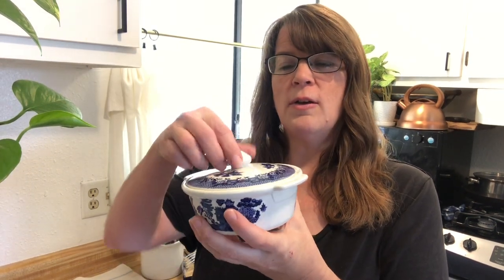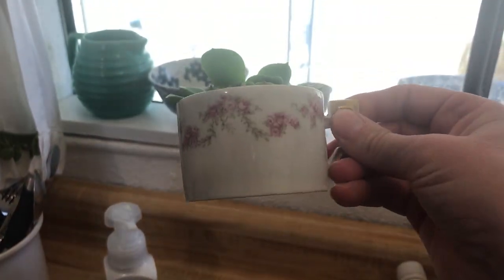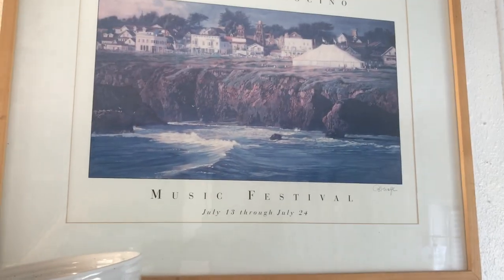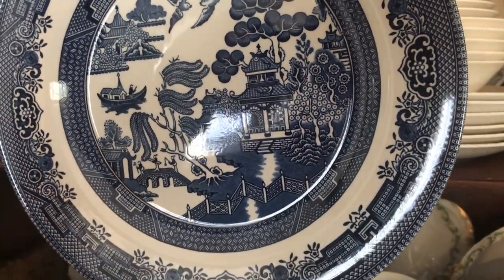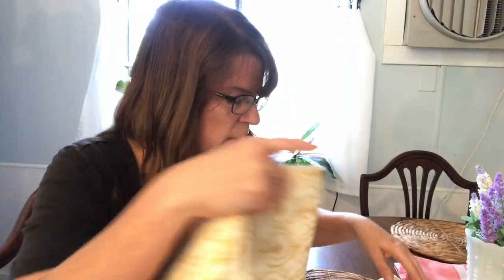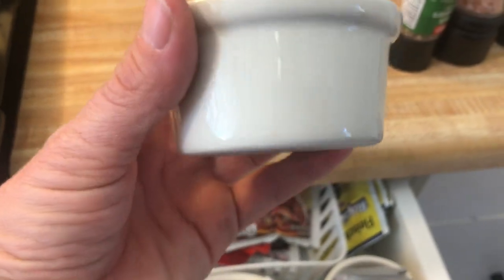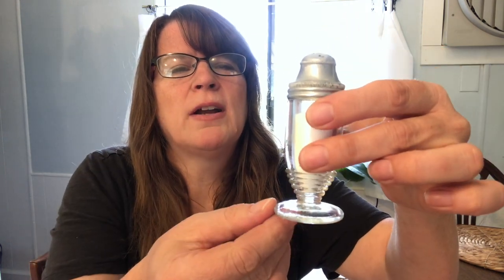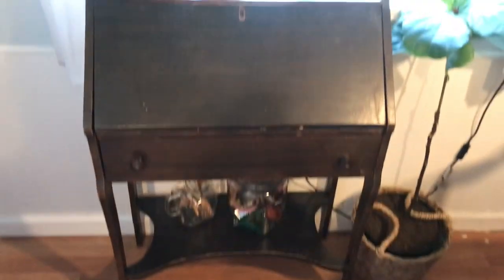My Thrifted Kitchen | Mobile Home Living | Cottage-y Decor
Sharing my second-hand kitchen treasures!